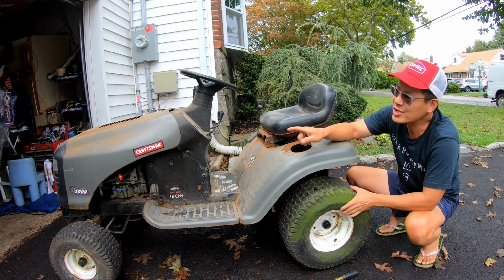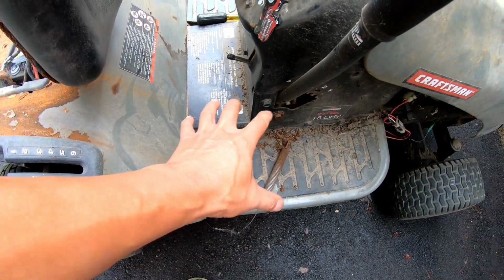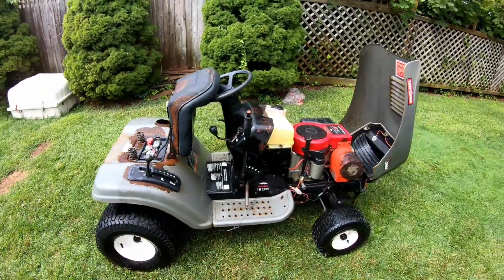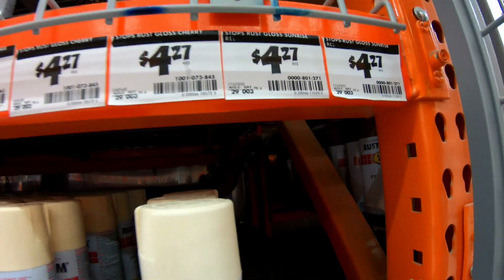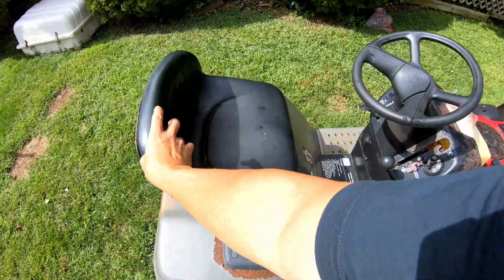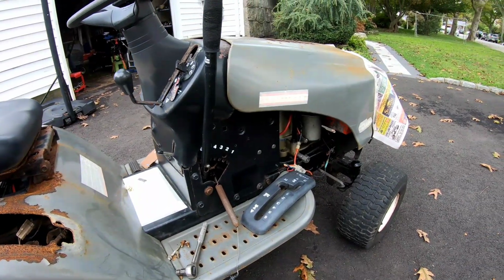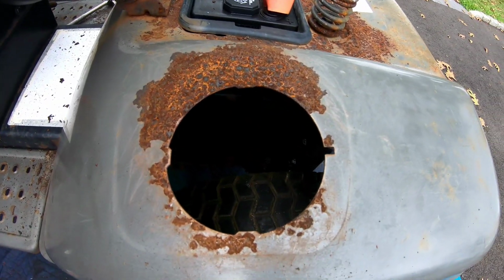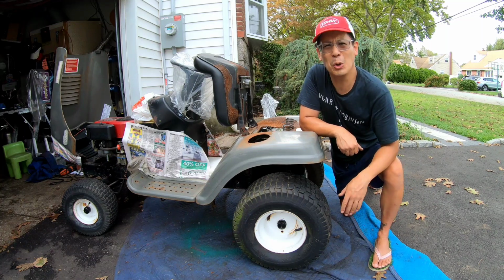FREE CRAFTSMAN LT2000 LAWN TRACTOR POWER PRESSURE WASHING PAINTJOB PREPARATION RUST GRINDING SANDING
MY eBay LISTINGS:

**NEW LIMITED EDITION LUCAS OIL HOLOGRAM VERSION**

12"X3" BUMPER STICKER

OG VERSION